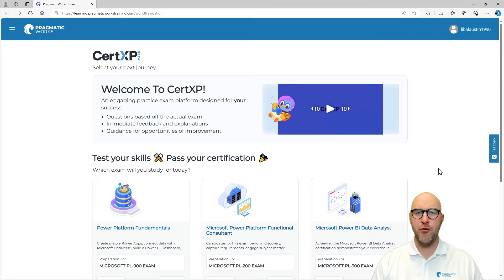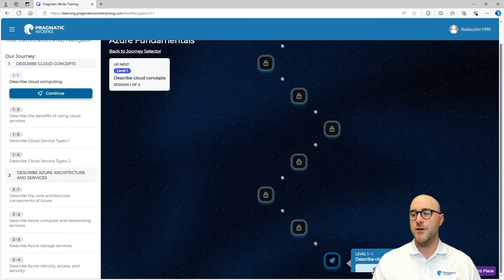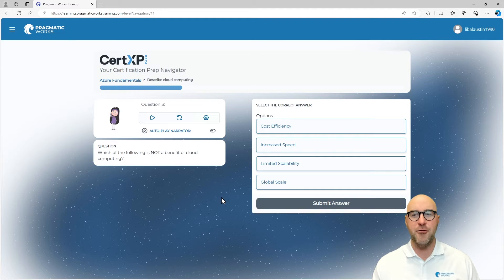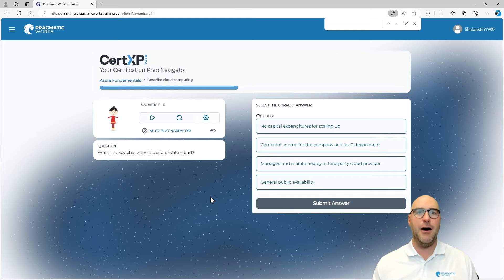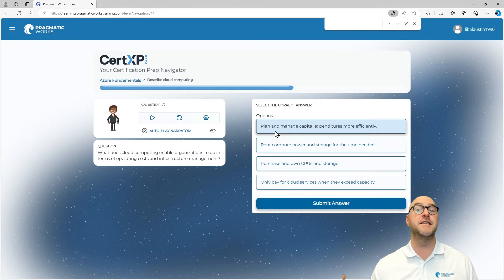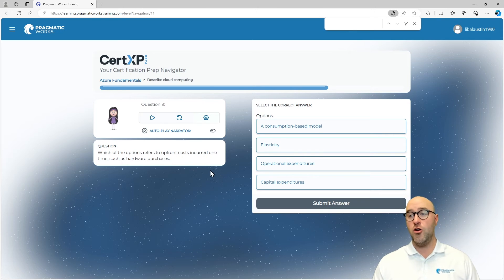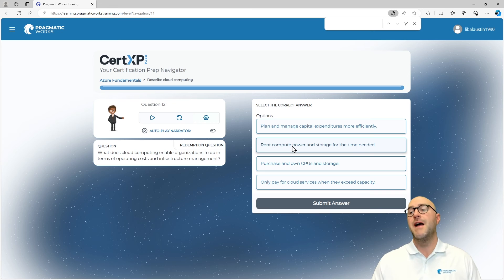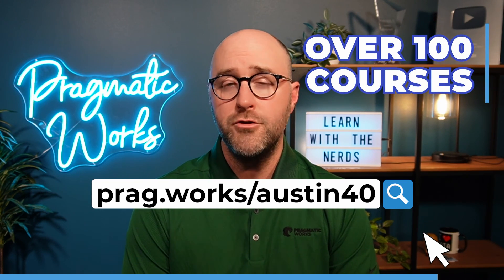Describe Cloud Concepts: AZ-900 Azure Fundamentals Certification Exam Preparation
Learn the best way to prepare for the AZ-900 Microsoft Azure Fundamentals Certification Exam. In this video, we will start with our first level "Describe Cloud Concepts".